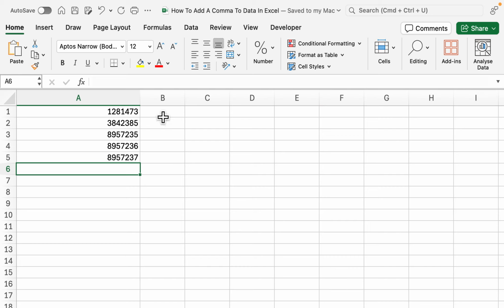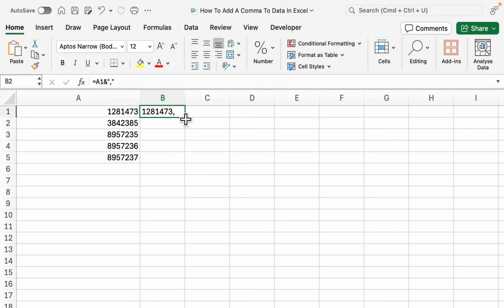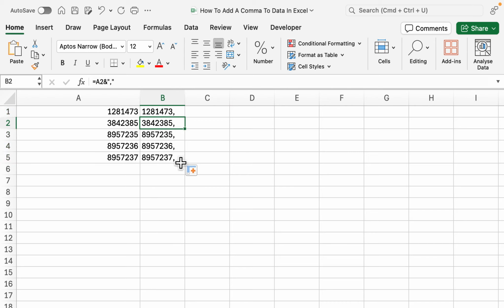How To Add A Comma To Data In Excel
In this video, I will show you how you can add a comma to data in excel